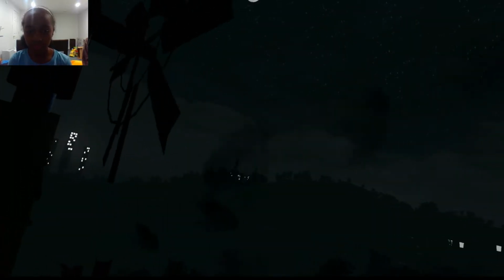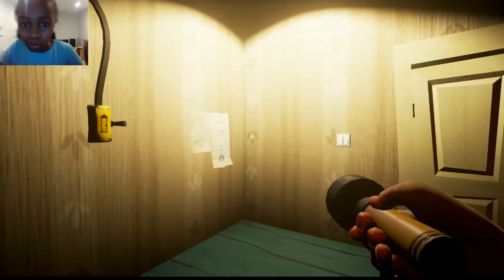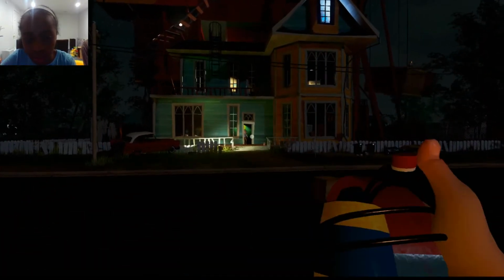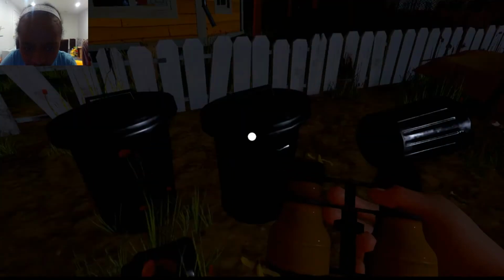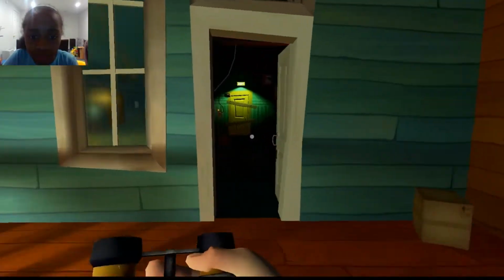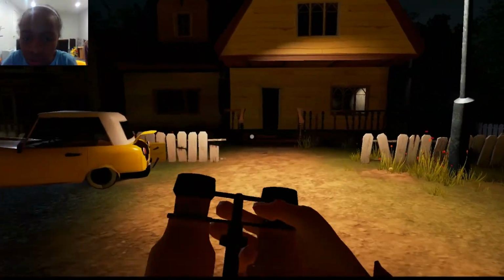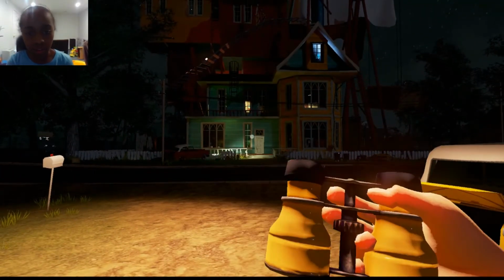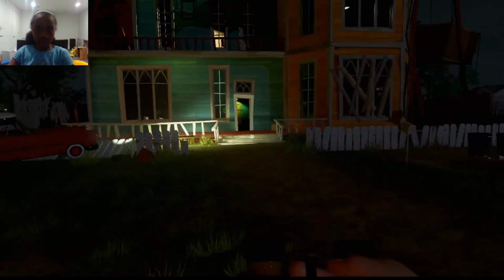CREEPY NEIGHBOR!! - Hello Neighbor Game [alpha 3]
If you guys are new to this game, this game is about trying to sneak into your creepy neighbors house and into to the  basement to get a clue of what he's hiding. It gets tricky when he adds security cameras to his house, so be on the look out! To find your way into the basement, you need to complete these difficult tasks in order to get the tools you need. Hope you guys enjoy the video! :)